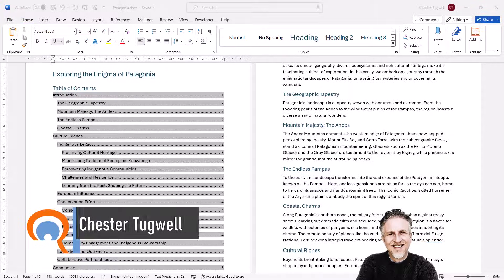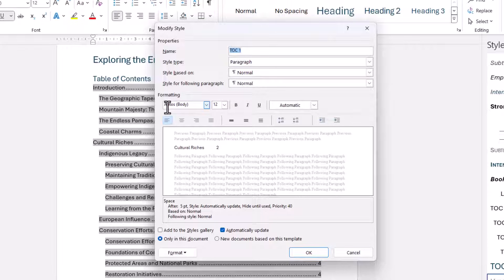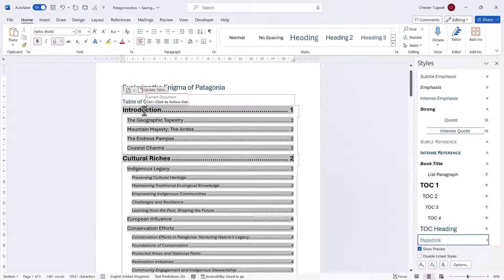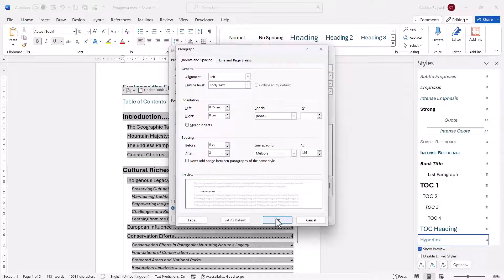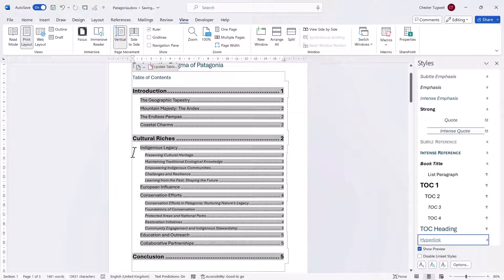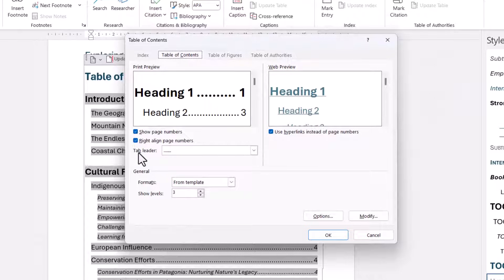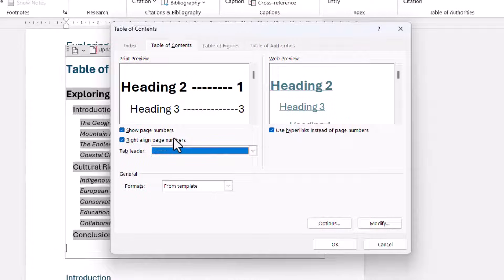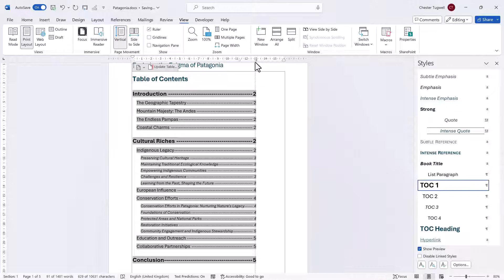How to Format a Table of Contents in Microsoft Word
In this Microsoft Word video tutorial, I explain how to apply formatting changes to a table of contents.

🕰️ Timestamps
00:00 Introduction
00:12 How to view and edit the TOC styles
00:49 How to change the font style used in a TOC
01:55 How to change the spacing between entries in a TOC
03:15 How to change the indentation settings within a TOC
04:04 How to format the main TOC heading
04:34 How to change the tab leader
06:02 How to change the width of the TOC